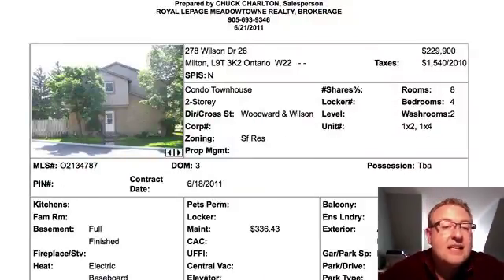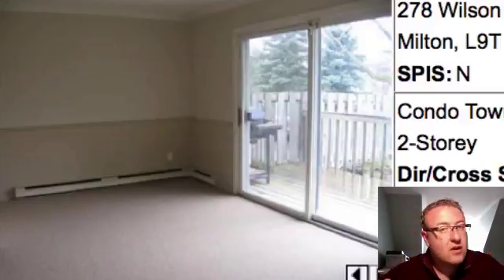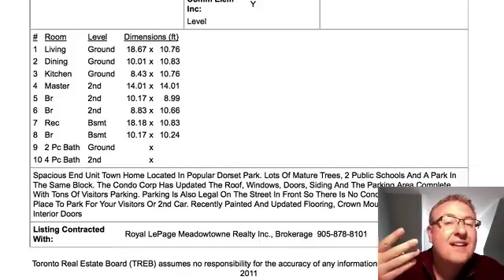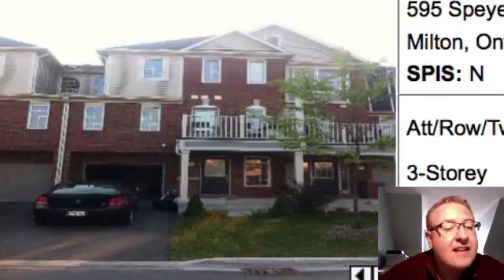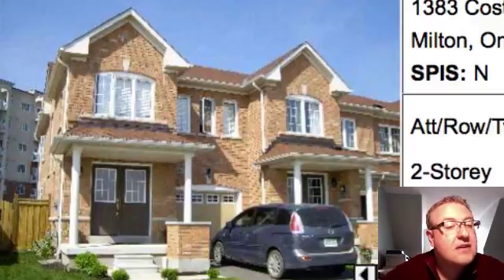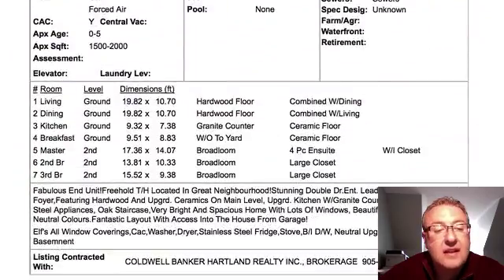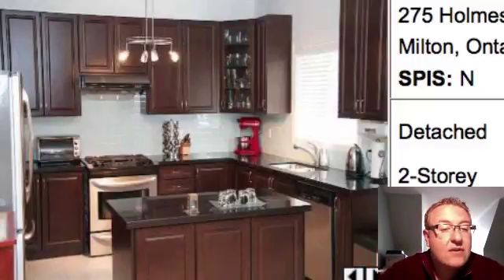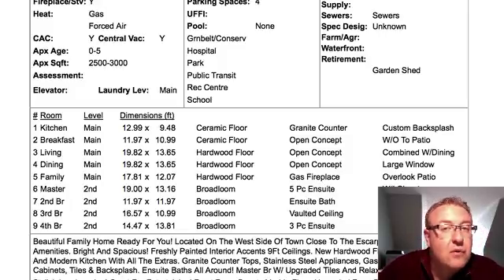Milton Daily Homes - June 21, 2011 - Chuck Charlton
- It's a welcomed treat to only have four listings to review today... decent but not mind-blowing.  Let's hope for some rock stars tomorrow!